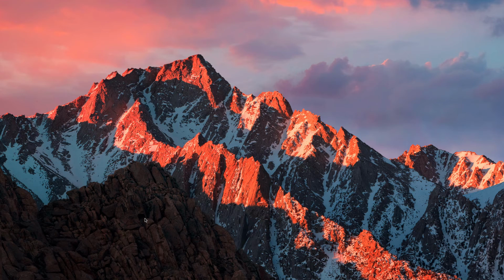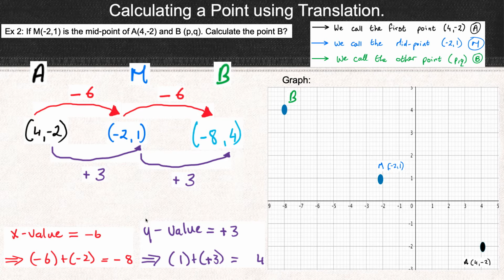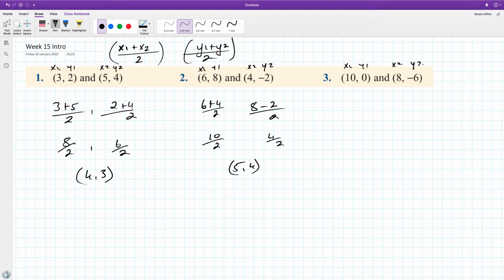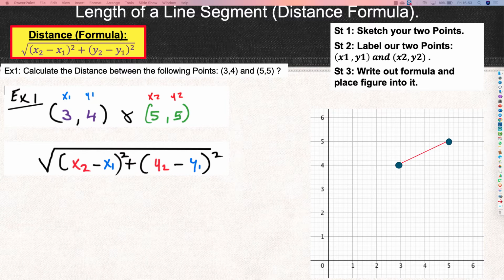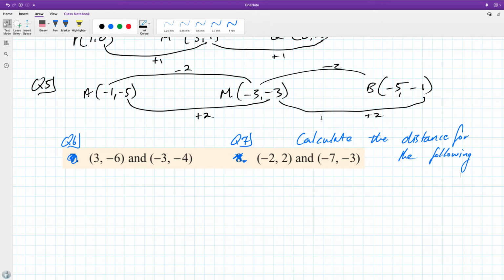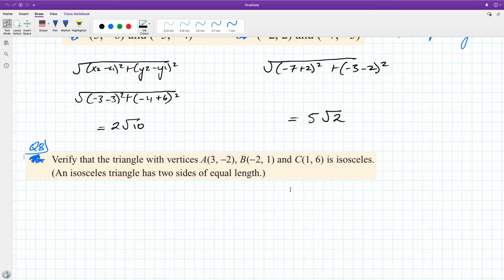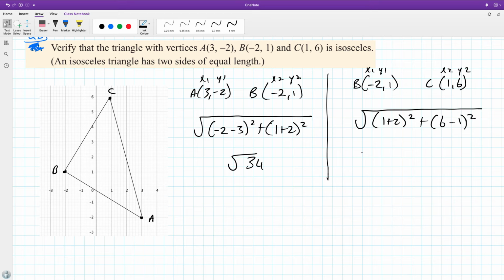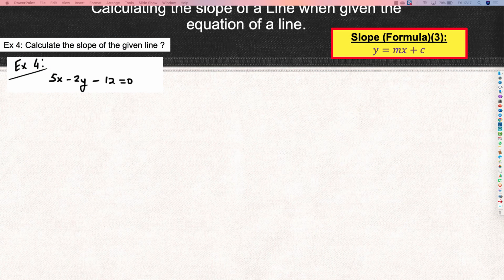Week 15 JC Co-Geo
Table of Contents:

00:13 - Geometry(Co-Ordinate Geometry)(The Line )
00:15 - Key Words
00:41 - Plotting Points
01:20 - Mid-Point of a Line Segment
02:09 - Mid-Point of a Line Segment
02:30 - Mid-Point of a Line Segment
03:42 - Calculating a Point using Translation.
06:10 - Length of a Line Segment (Distance Formula).
06:11 - Calculating a Point using Translation.
17:22 - Length of a Line Segment (Distance Formula).
37:43 - Calculating the slope
39:02 - Calculating the slope of a Line when given two points
40:39 - Calculating the slope of a Line when a diagram
42:01 - Calculating the slope of a Line when a diagram
43:06 - Calculating the slope of a Line when given the equation of a line.